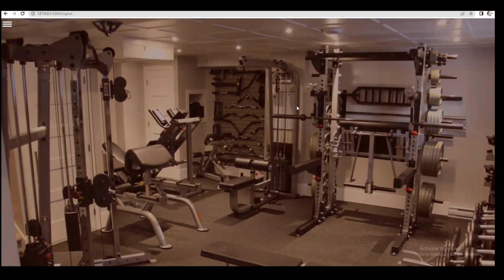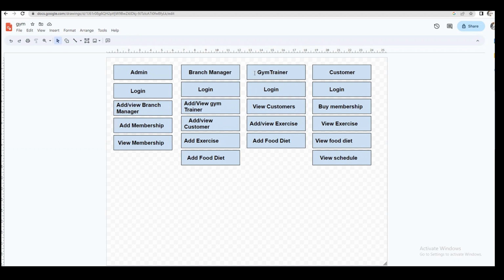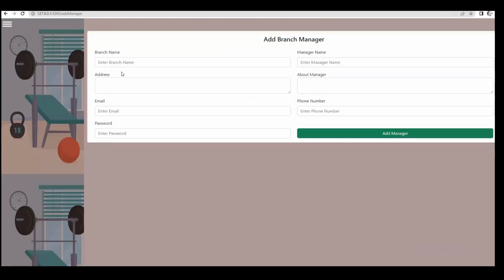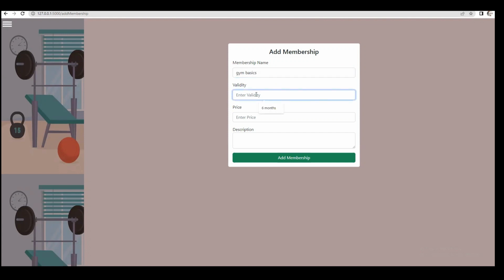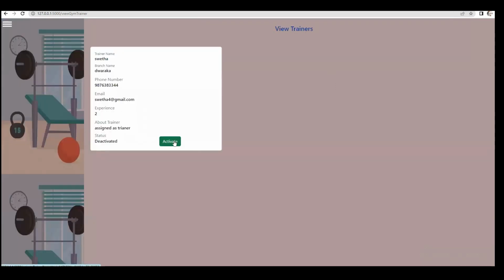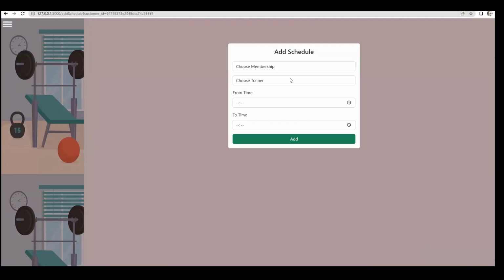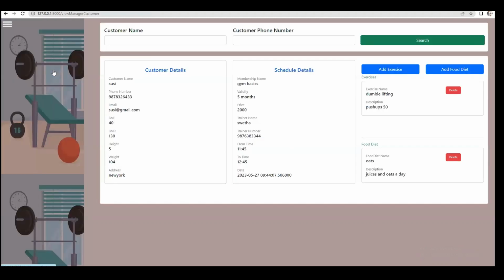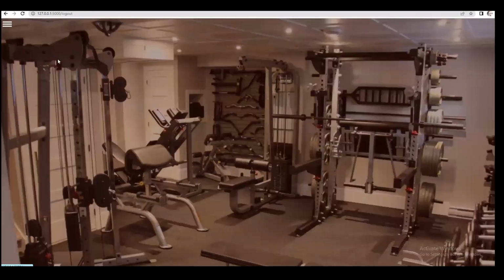Gym Management System || In English || Python Projects || English 2023 || DHAATRI SOLUTIONS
Exercising will give confidence, energy and a comfortable lifestyle for every one. Exercising every day for some time in the morning or evening will make our life more efficient and healthy. Good equipment and good trainers will help us to get good results.  So, we came up with an idea of implementing a “Gym Management System”.

Hello!

1. Static websites with WordPress,
2. Dynamic website's with:
      Python,
      PHP,
      MERN,
      MEAN,
      J QUERY
3. Android Applications with:
     Java,
     Kotlin
4. Hybrid applications with:
      React Native
      Angular Ionic
we also develop projects on,
    Deep Learning,
    machine learning,
    Artificial Intelligence,
    Big Data,
    Block Chain,
    Internet Of things(IOT),
    Embaded Systems